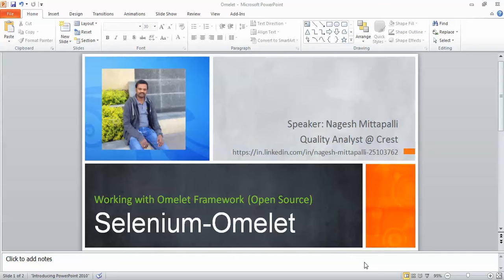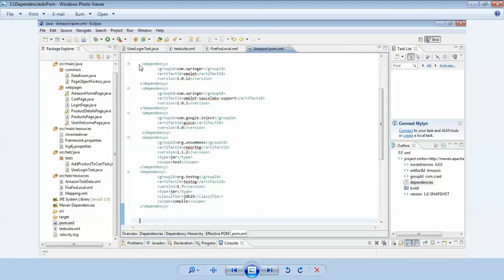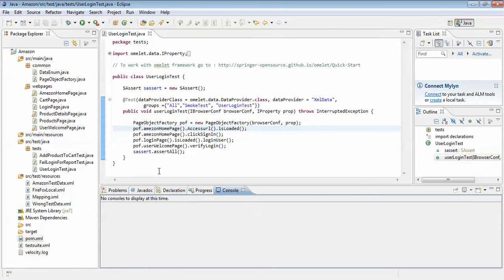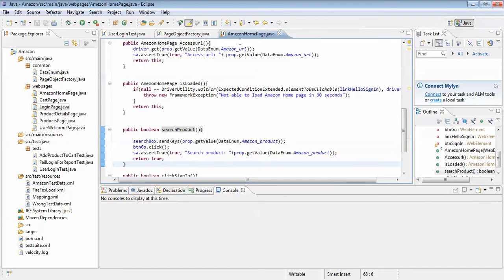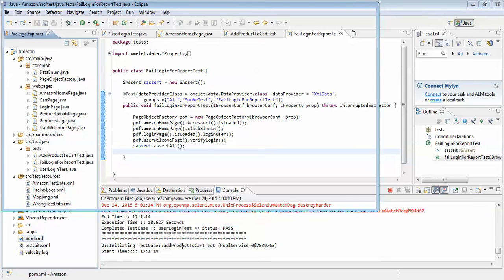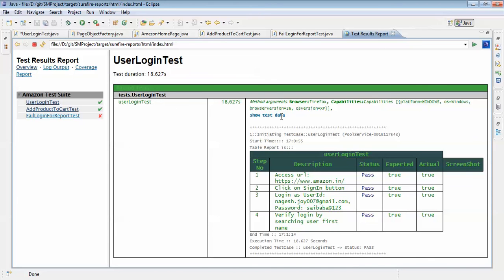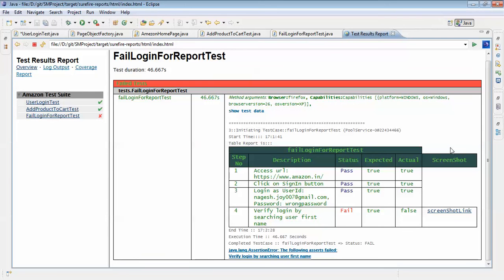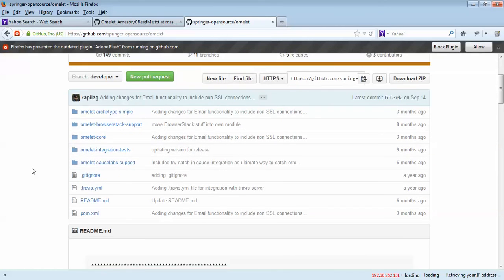Test Automation Using Omelet Framework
Automating functional test cases of a website using selenium,omelet framework is explained in this video.